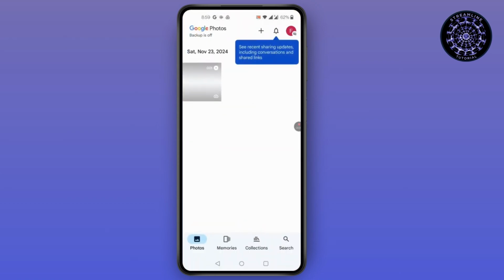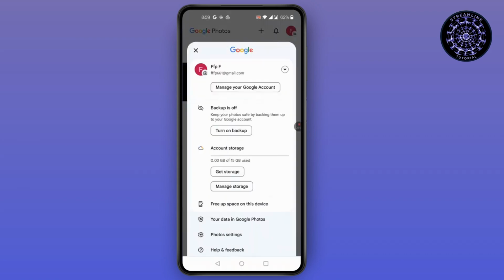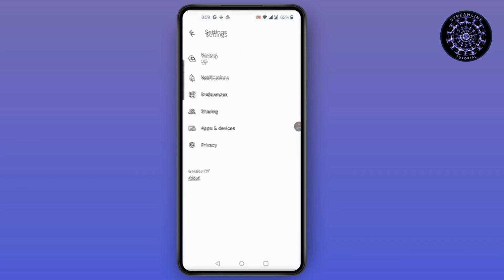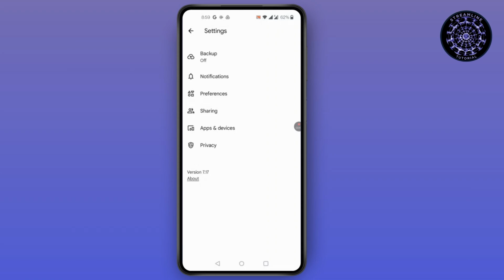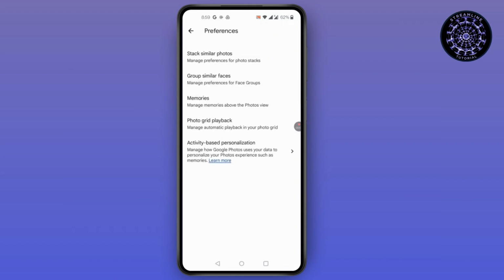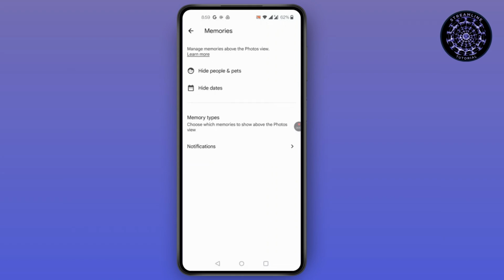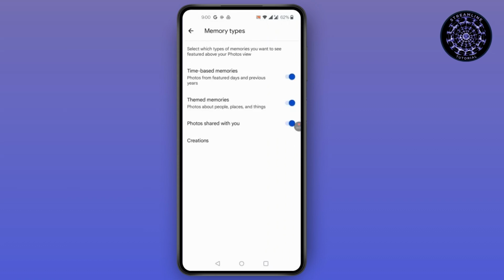How To Disable/Enable Memories Section In Google Photos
Welcome to our step-by-step guide on "How To Disable/Enable Memories Section In Google Photos"! If you're looking to manage your Google Photos experience and decide whether you want to see memories or not, this video is perfect for you. We’ll show you how to turn off or on the Memories section in Google Photos, giving you control over what shows up in your photo feed. Whether you want to disable memories to avoid seeing old photos or enable them for a nostalgic experience, we’ve got you covered.

Timestamps: 00:05 How to disable the Memories section in Google Photos
00:25 How to enable the Memories section in Google Photos
00:40 Tips to manage Google Photos memories settings
00:55 How to customize Memories settings in Google Photos